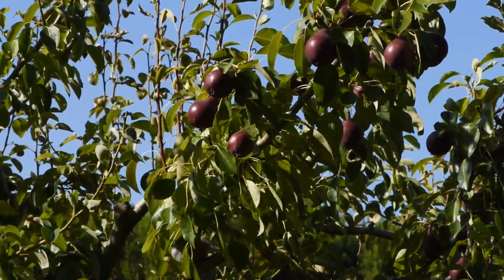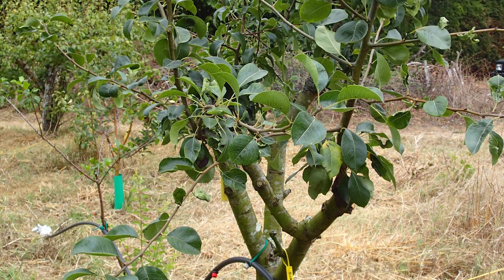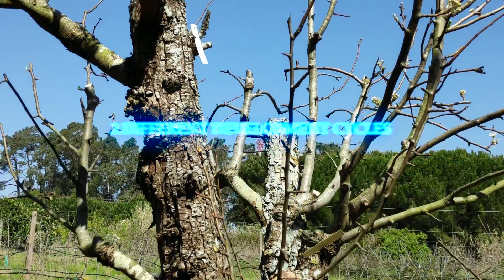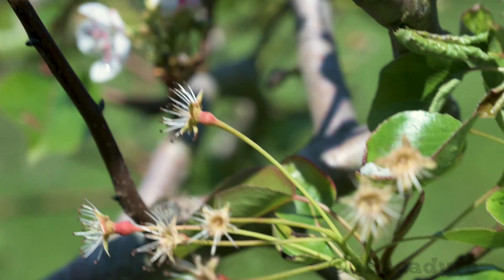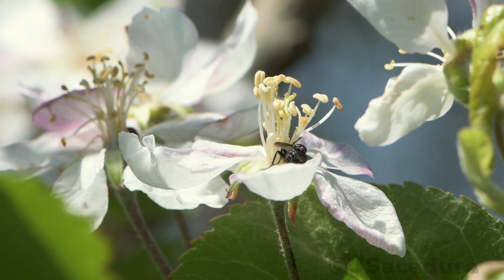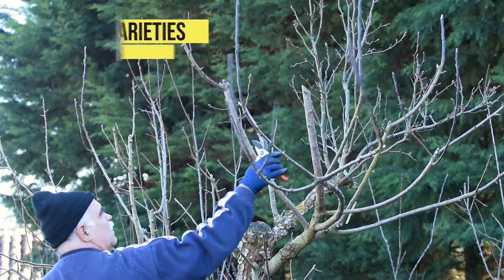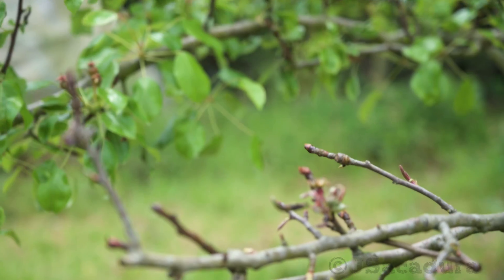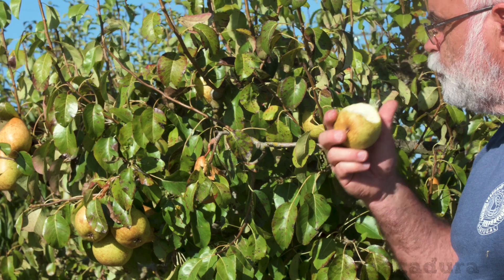HOW TO GRAFT MULTIPLE Varieties FRUIT TREES and AVOID the most COMMON MISTAKES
Grafting several DIFFERENT FRUIT VARIETIES in the SAME TREE can cause unproductive branches, differences in vigor and in development cycles, as well as trees that are not very aesthetic. Grafting 2, 3 or more Fruit Varieties in the SAME FRUIT TREE is an effective way of using limited garden space but it can be a bit tricky. Choosing the RIGHT VARIETIES TO GRAFT into the tree main branches, according to your ZONE, is essential to be able to enjoy the benefits of a fruit tree that can produce different fruit varieties and avoid the most common problems.

Table of contents:
0:00 – Intro
1. Unproductive Grafted Branches - 1:04
 2. Different Development Cycles - 02:37
3. Differences in Vigor - 06:20
4. Unaesthetic Fruit Trees- 07:57

If you liked this video, be sure to check some of my other technique specific grafting videos in the channel:
WEDGE Grafting Technique | 3 reasons to use WEDGE Grafting instead of BARK Grafting on Fruit Trees